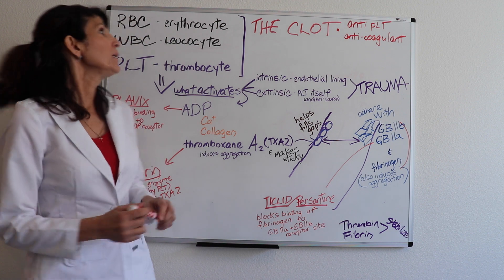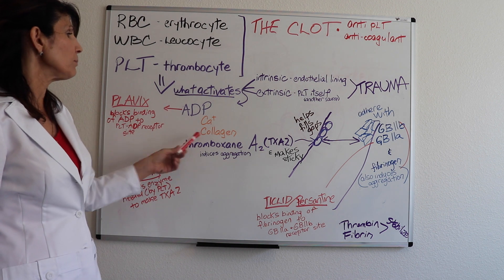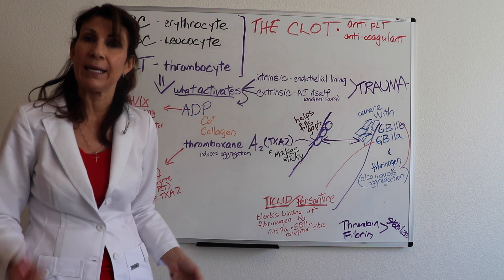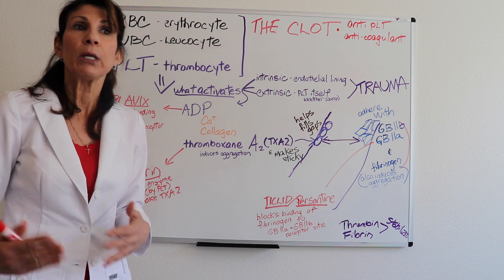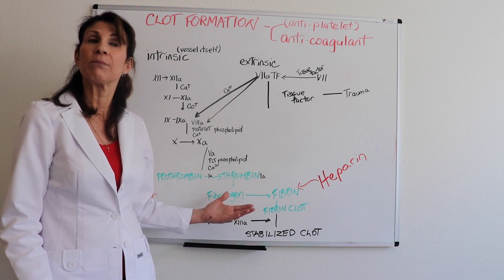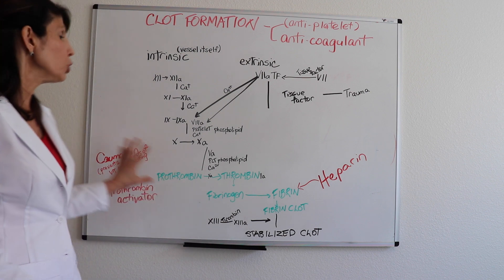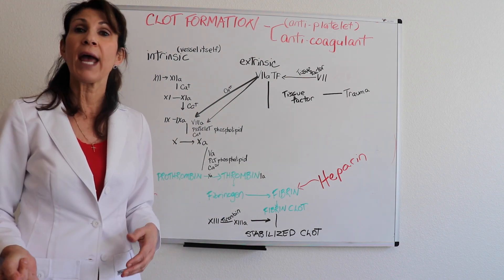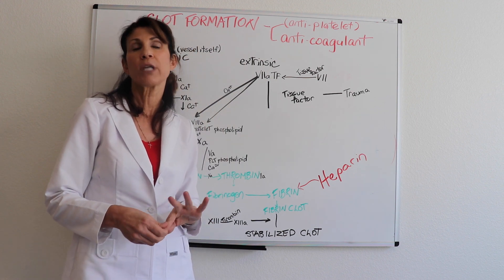The Clot: Anti Coagulant vs. Anti Platelet Overview for Nurses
This video provides an overview of the normal clotting mechanism beginning with the platelet plug and ending with the common clotting pathway. In addition, the use of anti platelet versus anti coagulant drugs is described.